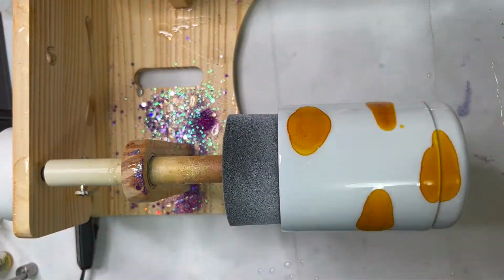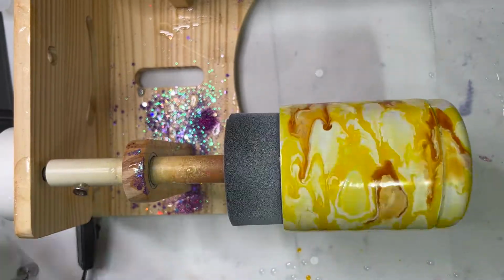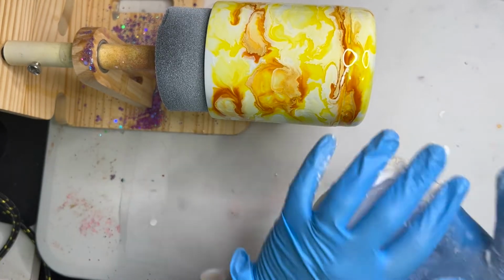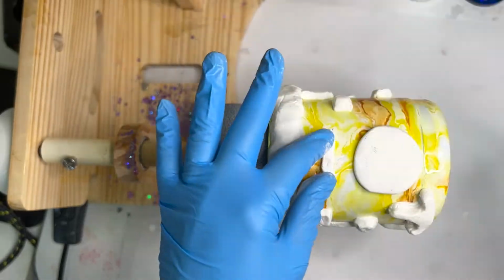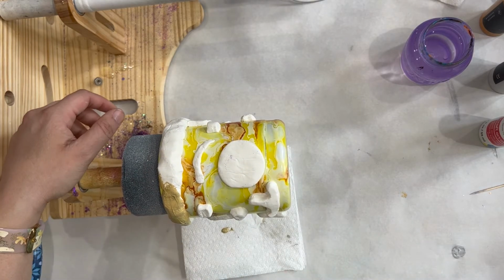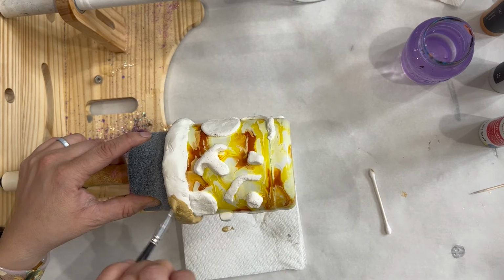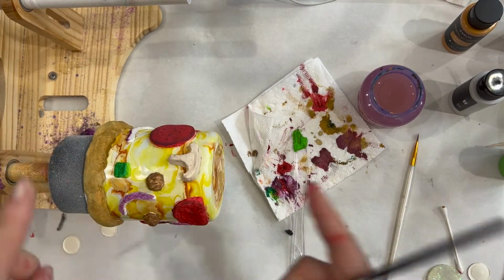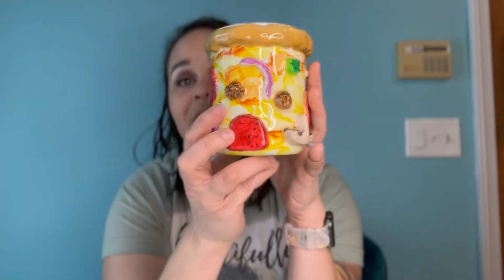3D Pizza Tumbler Tutorial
I used culture cult by CCDIY to make this 3d pizza tumbler.